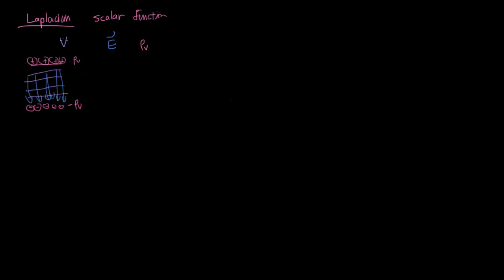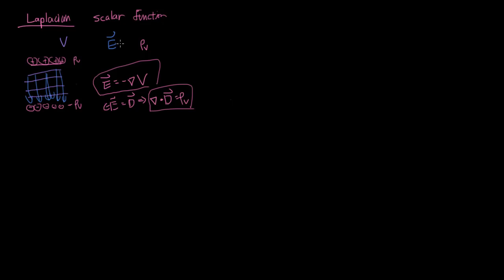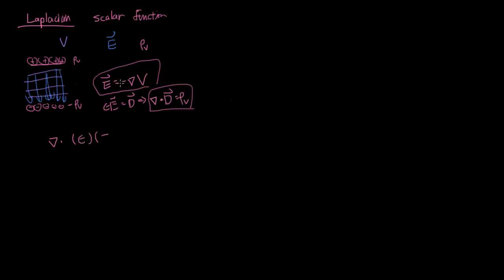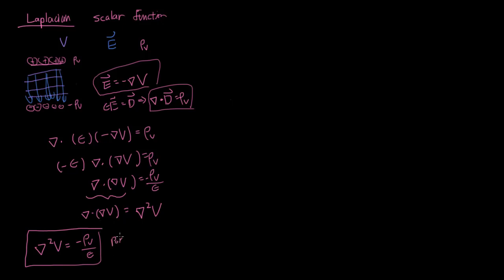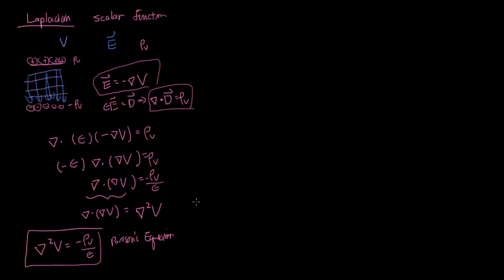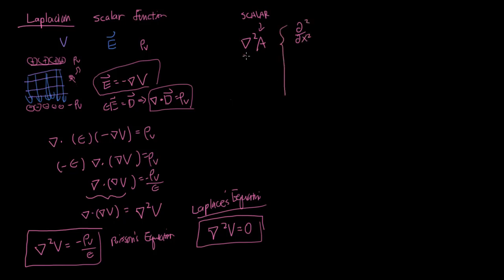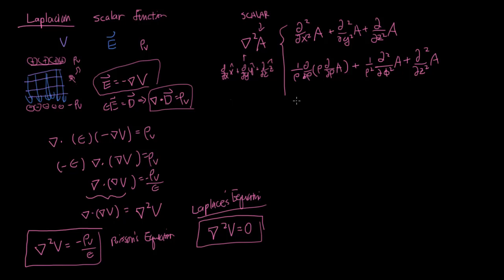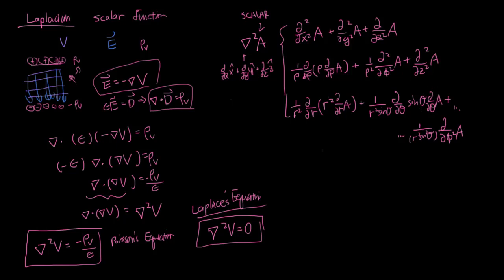EM-Intro Skill 6-03 Calculate the Laplacian of a scalar function.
Learning Objectives (Skills):

Skill 6-01 Define the capacitance.
Skill 6-02 Capacitance for a parallel plate, coaxial, and spherical capacitor.
Skill 6-03 Calculate the Laplacian of a scalar function.
Skill 6-04 Use the Laplacian to calculate V, E, capacitance, and stored energy.